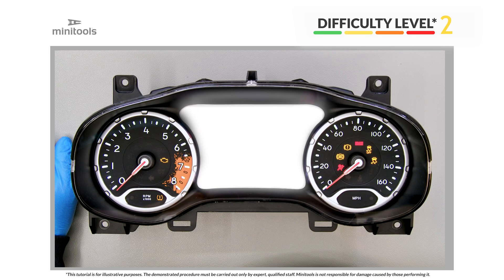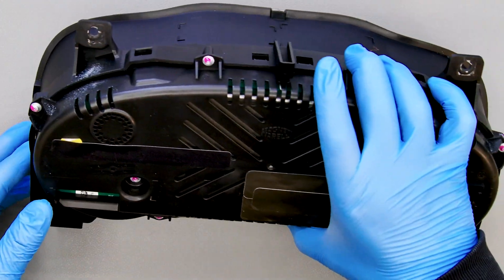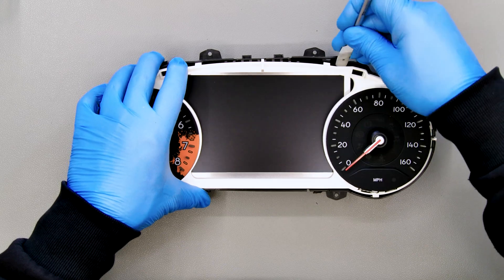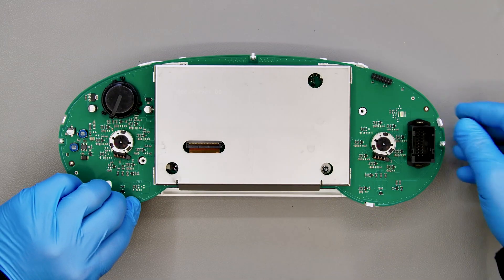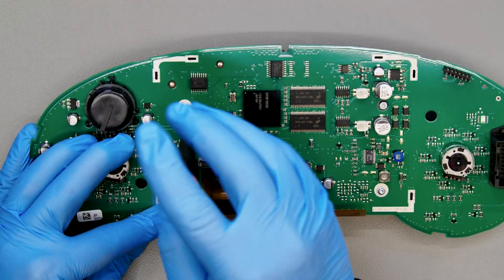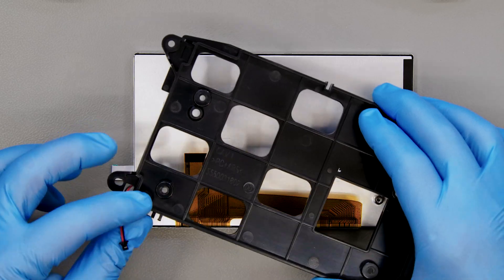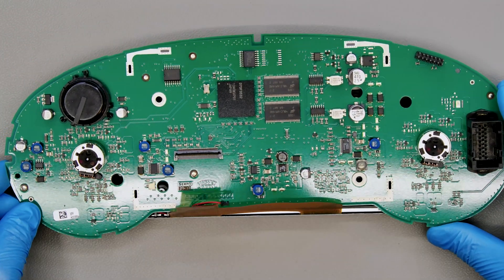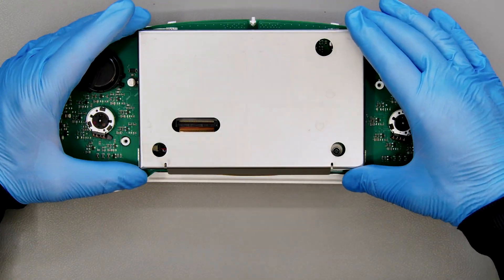Jeep Compass and Renegade dashboards repair – TFT screen replacement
👨‍🔧 This tutorial shows how to fix Jeep Renegade BU / B1 and Jeep Compass MP / M6 instrument clusters with faulty display. Replace the blank or not working LCD screen of Jeep Compass and Renegade instrument panels with SEI-DISP173V1 replacement display. Please carefully check the appearance and the colour of the FPC of the defective display, before purchasing.

🔧 Tools and spare parts useful for this repair:
• Replacement display for Jeep Renegade BU and Jeep Compass MP speedometers SEI-DISP173V1

0:00 Intro
0:16 How to disassemble Jeep Renegade and Compass instrument clusters
0:52 How to replace Jeep Compass and Renegade dashboard display
1:39 How re-assemble Jeep Renegade and Jeep Compass instrument panels
2:06 How to switch on Jeep Compass and Jeep Renegade speedometer on a test bench